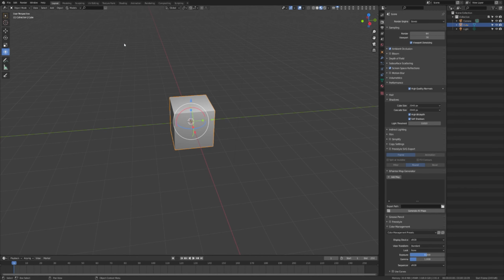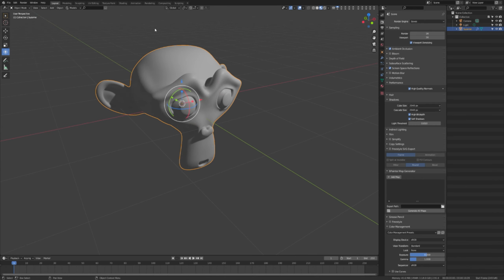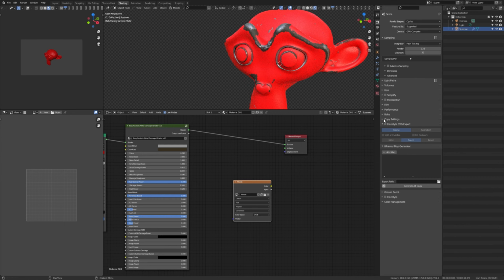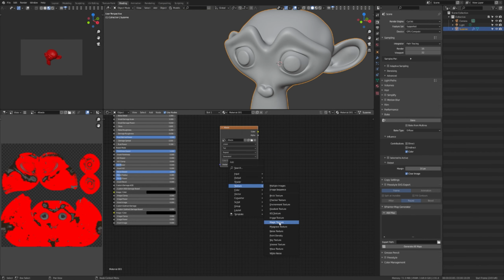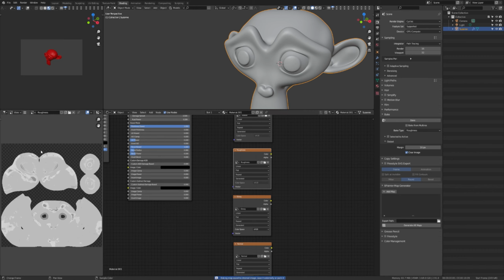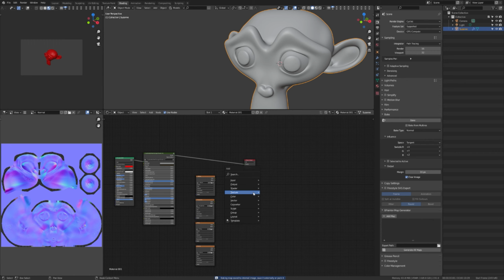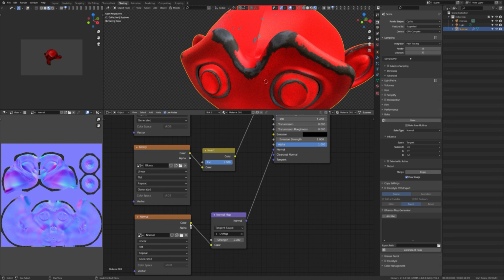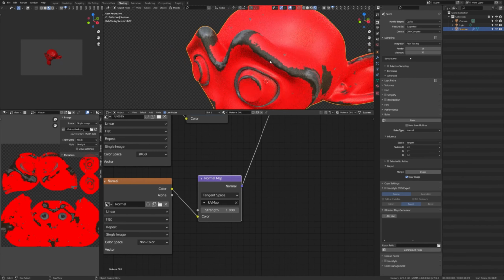How to bake materials in Blender3D (Blender 2.91.0)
Check out my Easy Metal Damage shader from the video, you can find it here: